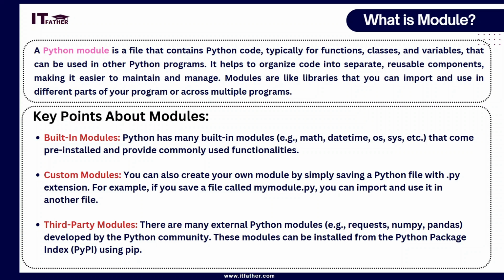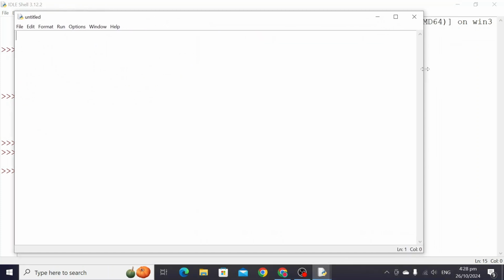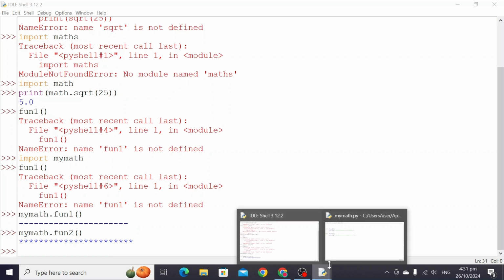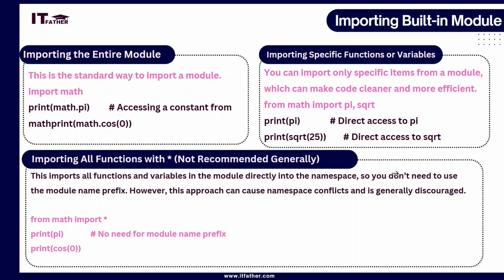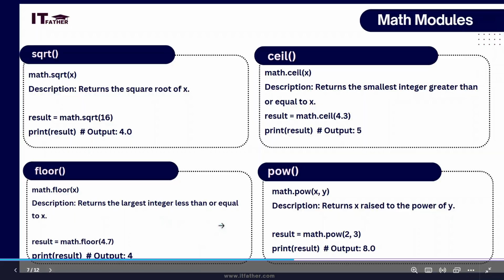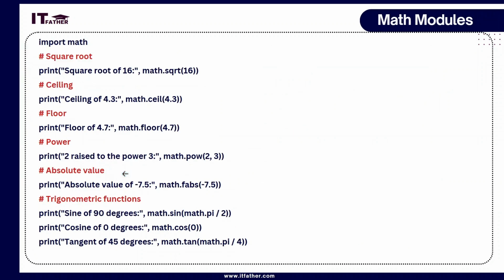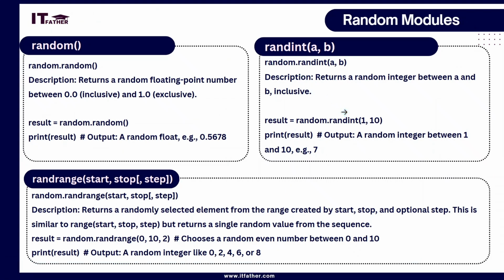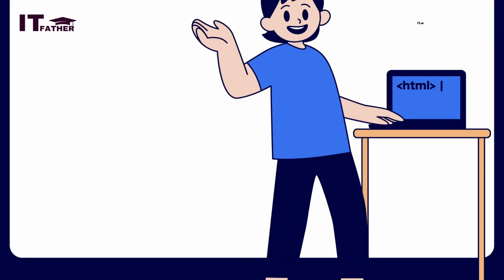Understanding Python Modules: A Complete Guide for Beginners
"In this video, we'll dive deep into Python modules, covering everything from their purpose to how they can make coding easier and more efficient. You'll learn what a module is, how to create your own, and how to use built-in and third-party modules to enhance your projects. This is a perfect video for beginners or anyone looking to solidify their understanding of Python modules.